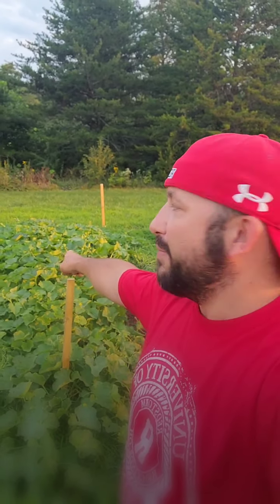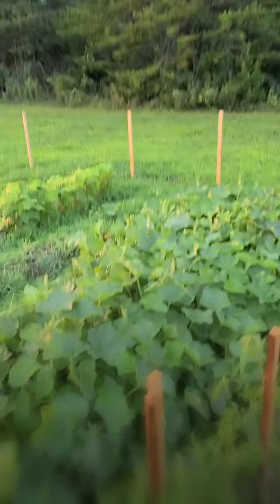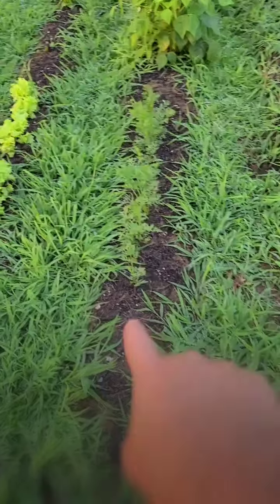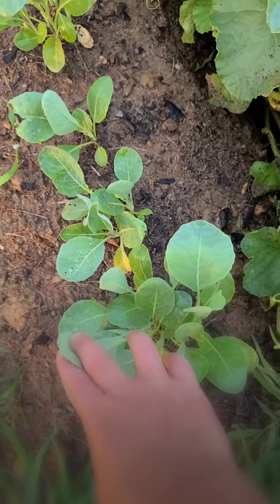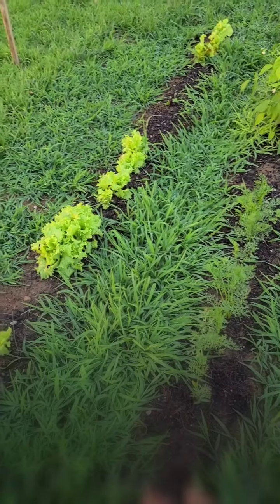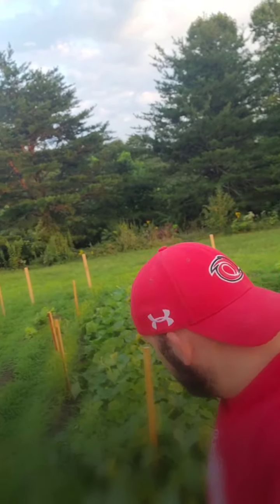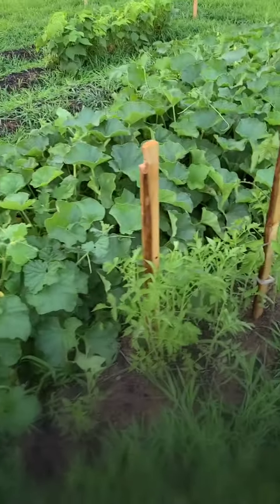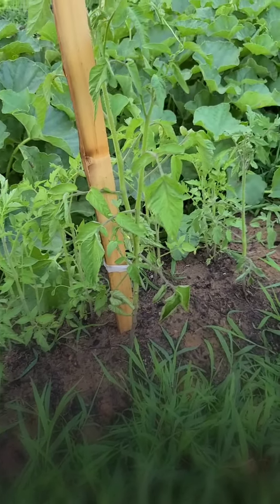Gardening Woes: Grass and weeds everywhere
Ive tried everything I can think of. I need help!